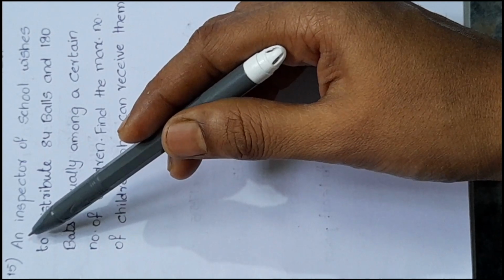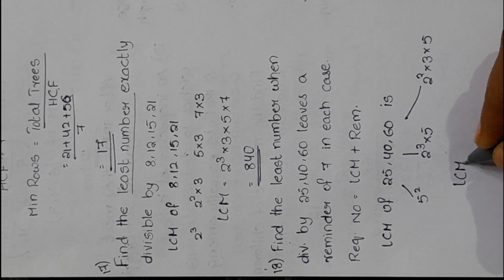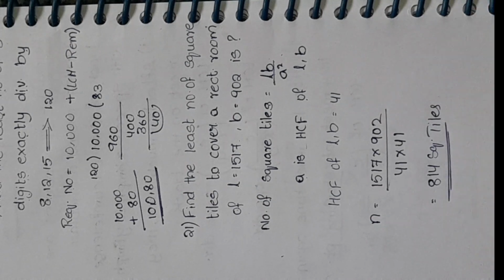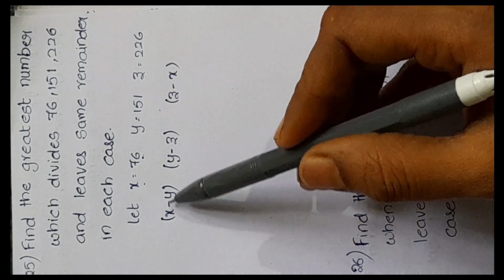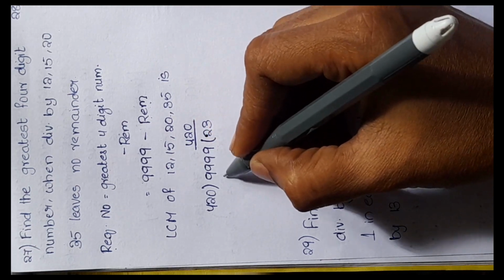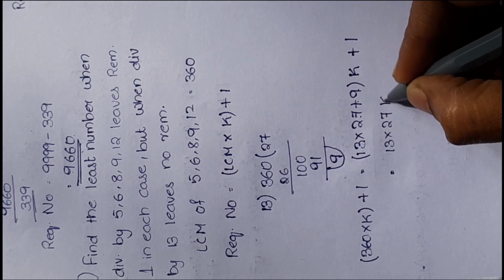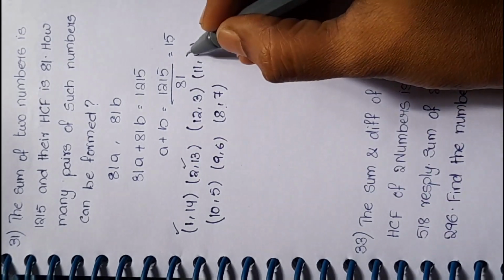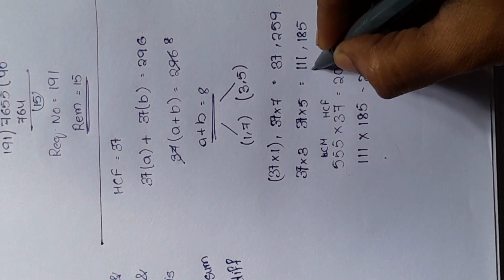KnowledgeGainer1M Knowledge LCM,HCF#43#arithematic#dailydose#viral#exam#compexam#quicklearn#tricks